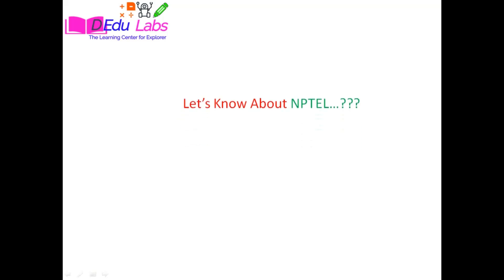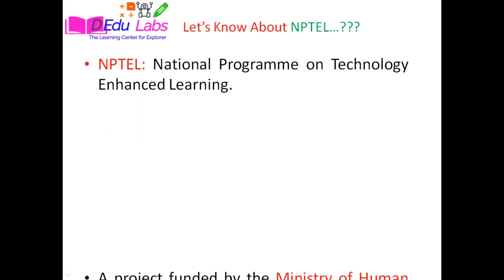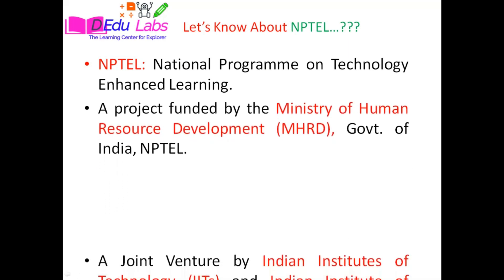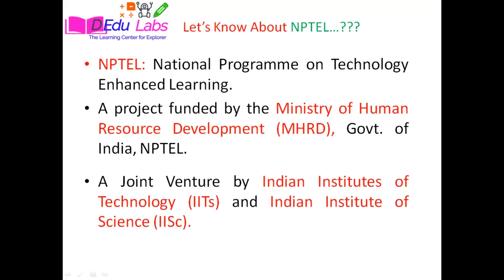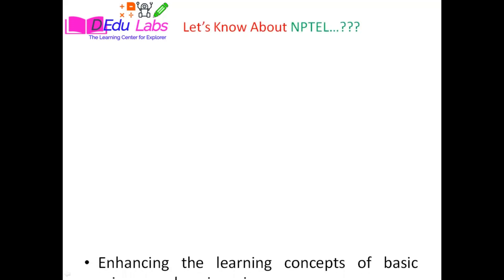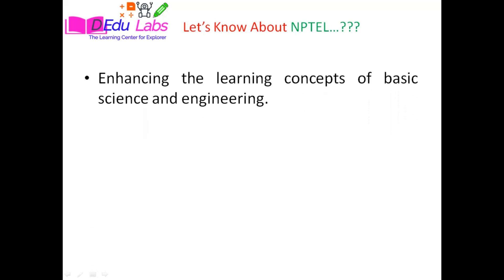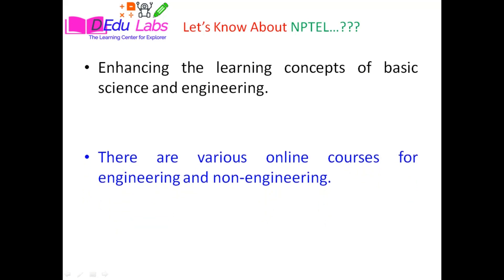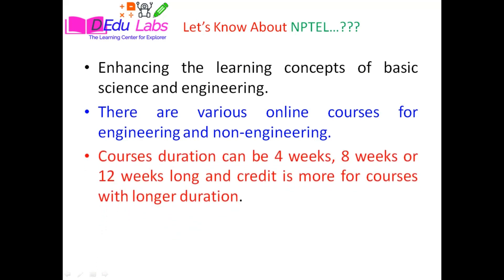Aeronautical Engineering Courses for Students: NPTEL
This video Provides information about online short term course.
NPTEL Courses for Aeronautical Engineering Students.